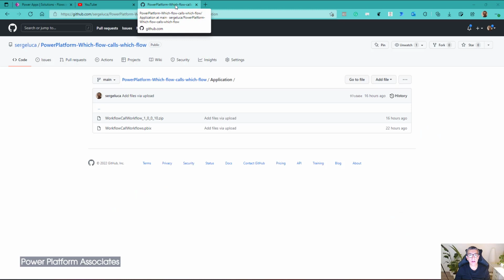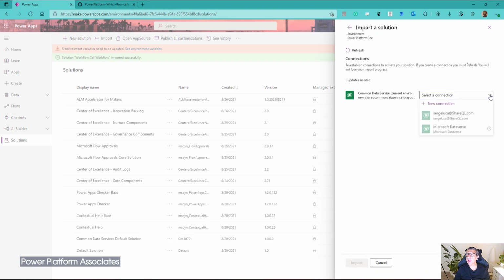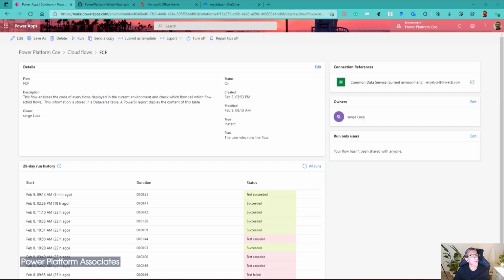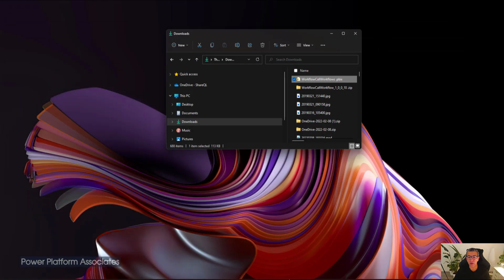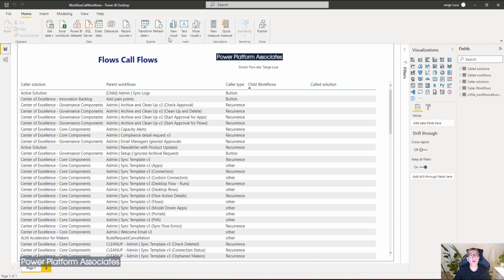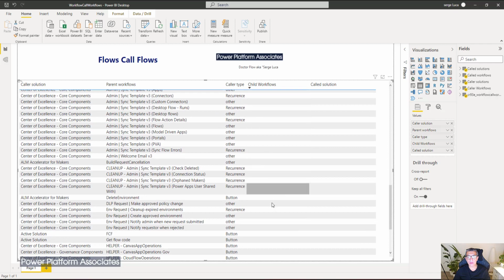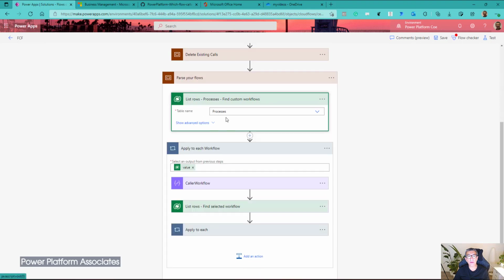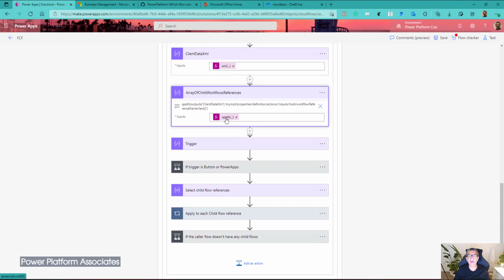Which flow calls which flow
This (Github) Power Platform utility has been created by Doctor Flow aka Serge Luca and by Isabelle Van Campenhoudt (Power Platform Associates, Belgium).
It analyses all the flows in an environment and checks the flows dependencies: parent flows and child flows